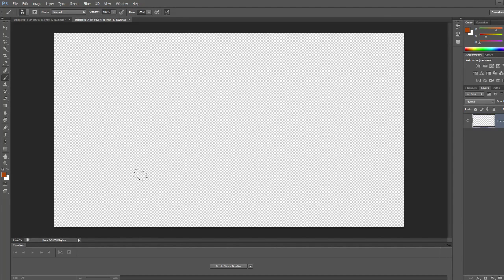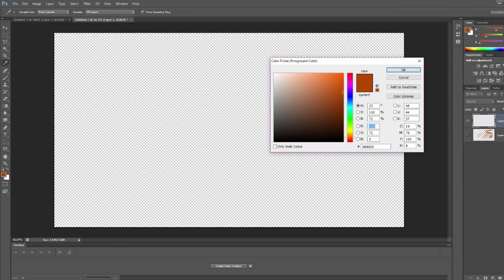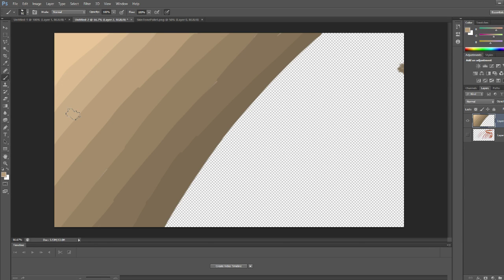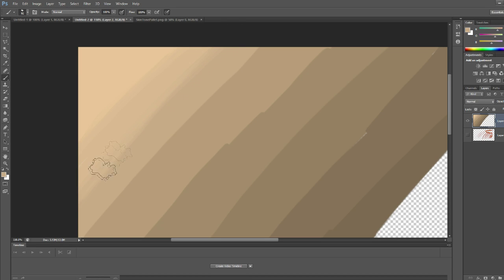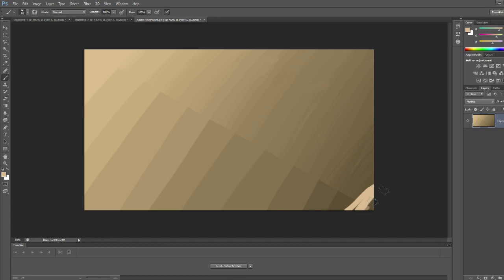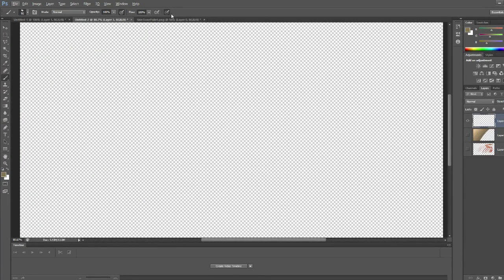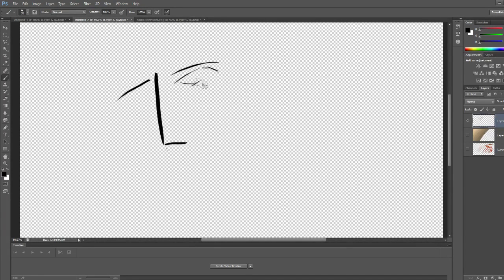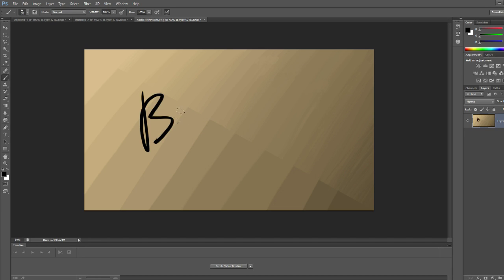Photoshop CS6/CC Tutorial: How To Paint Using A Tablet!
Hello everyone, this is tutorial labs here, today i have a tutorial for you on how to paint using a tablet in photoshop! i hope you enjoyed and make sure you subscribe if you want to see future tutorials!